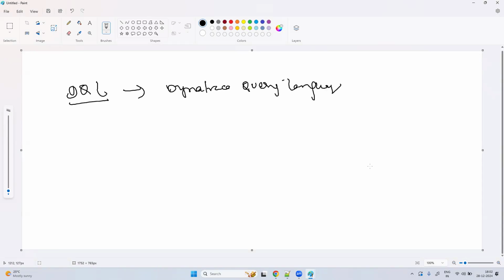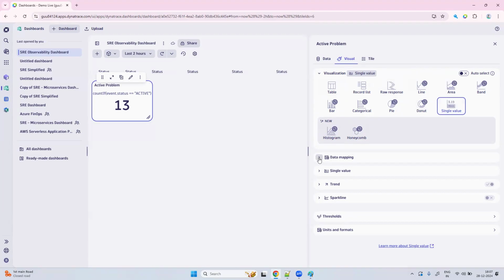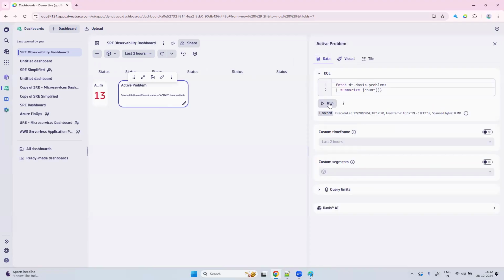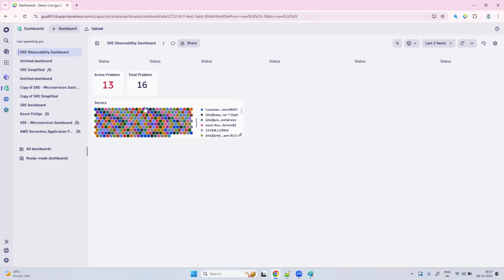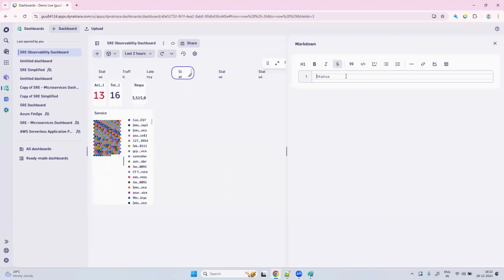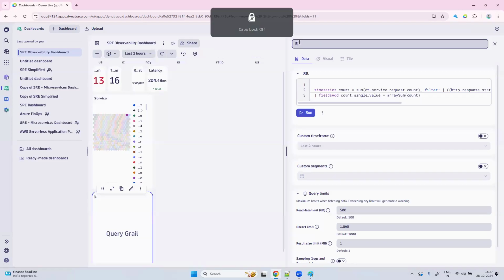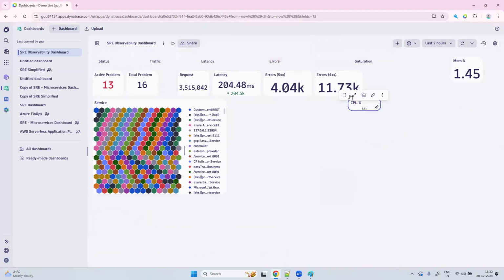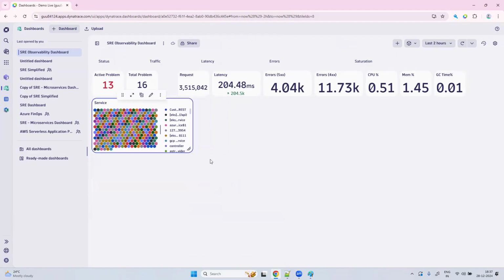Create SRE Dashboard in Dynatrace Using DQL Query - Part 1